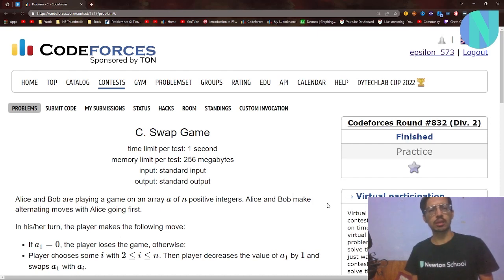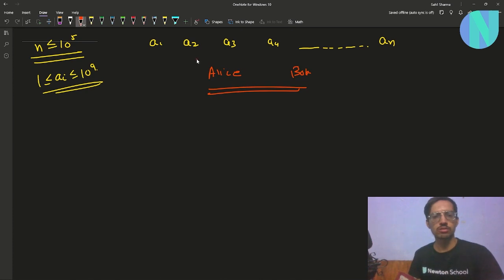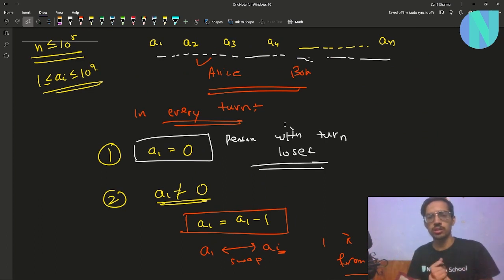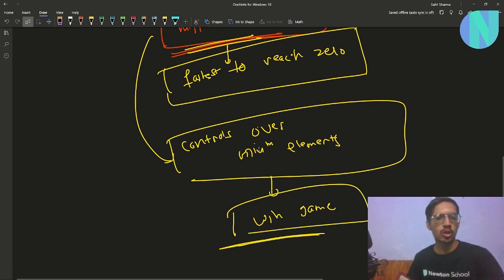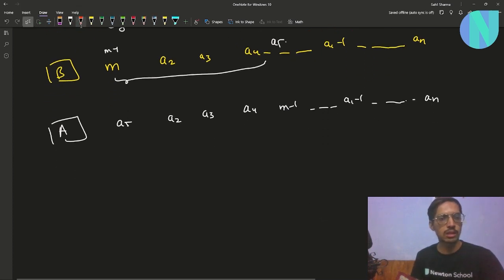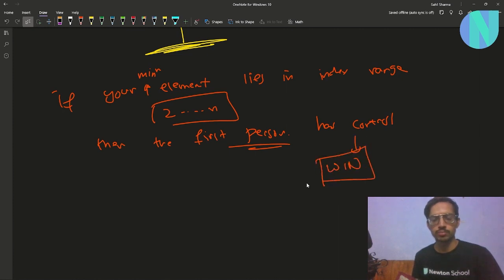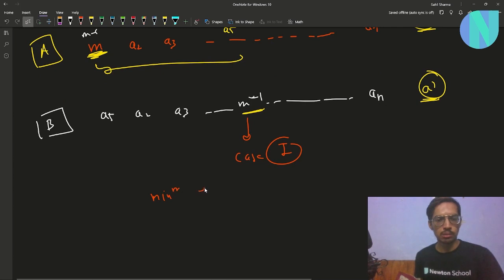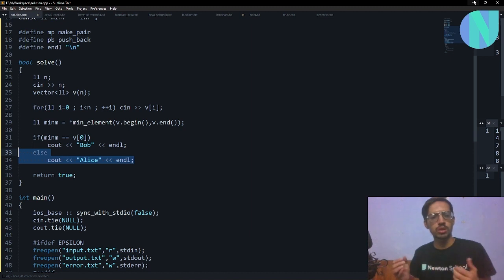Swap Game || Codeforces Round 832 Div2 Problem C